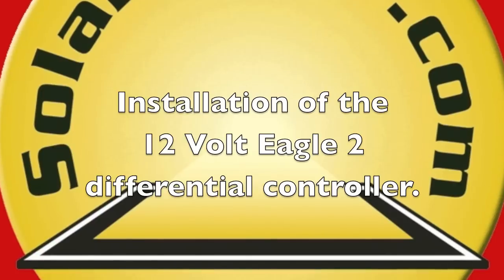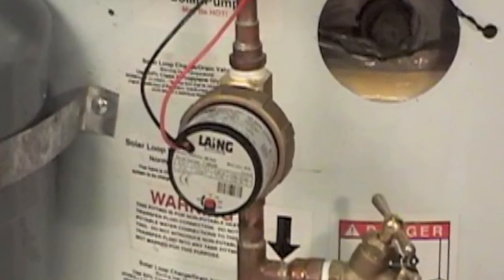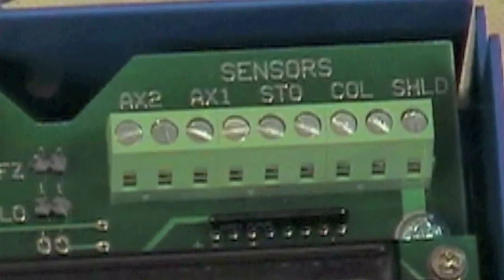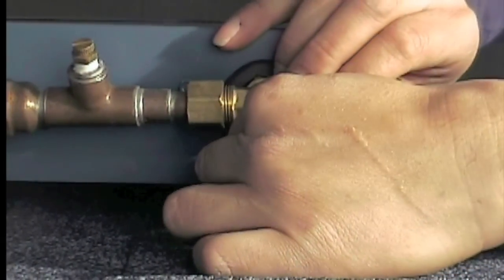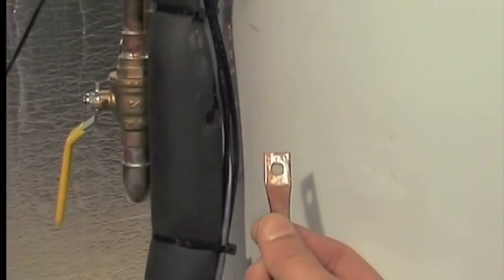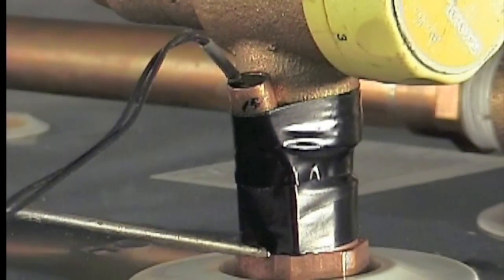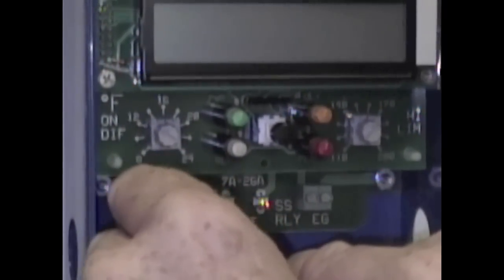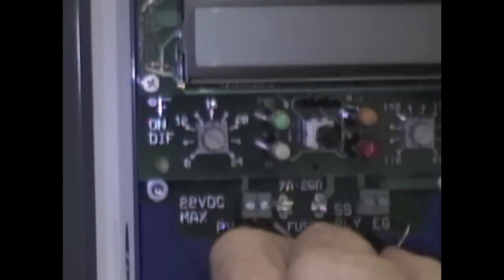Differential Controller and Temp Sensors Installation For Water Solar System @ SolarRoofs.com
Differential Controllers are a neat device that helps increase the overall efficiency of solar thermal (hot water) system(s) by ensuring warm/hot water is transferred. For this particular controller, this is achieved through a "dial" as you will see in the video that is set anywhere from 8-24°F (we set it to 12°F from the factory) and (2) sensors. One of the sensors will need to be placed inside the upper most collector ("hot out"), while the other at the storage tank. During the day the sensors then tell the controller what temperature is coming from the collector and what temperature is at the tank. If the collector "hot out" temperature is 12°F higher than the temperature at the storage tank, then the controller turns on the pump and then the heat transfer begins! The same thing happens at the end of the day only in reverse...The controller will shut the pump off when the temperature difference drops to 4°F or less.